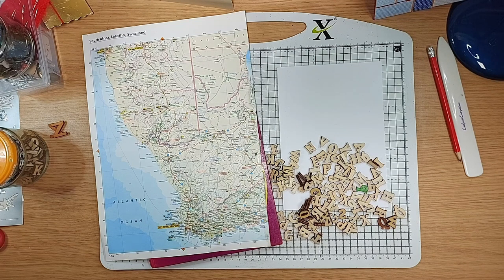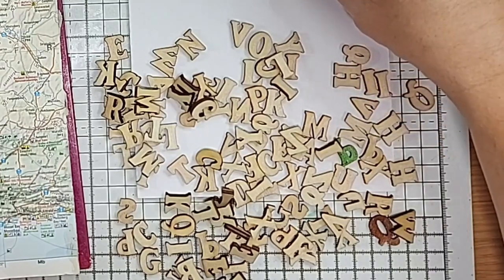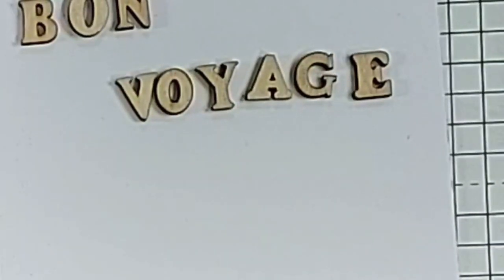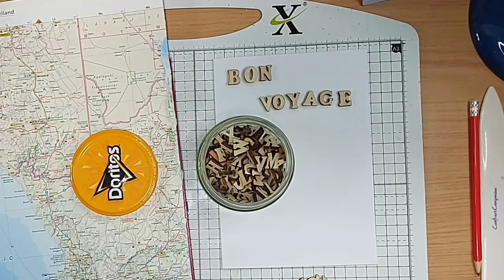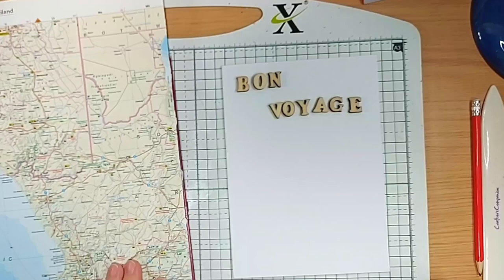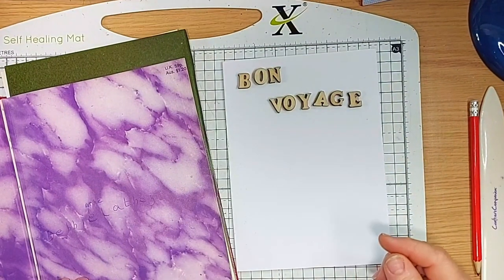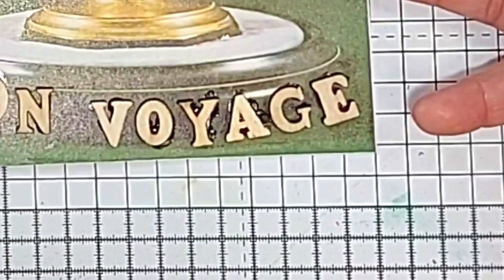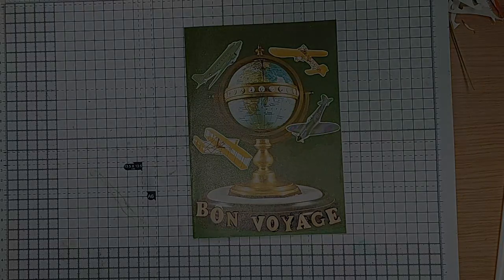Making a card for my sister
Hey everyone!
Today we make a Bon voyage Card for my little sister as she is flying off to South Africa!